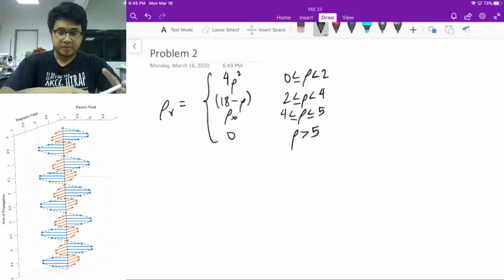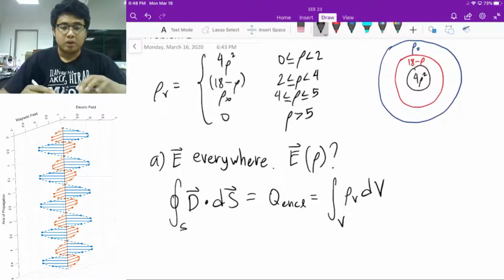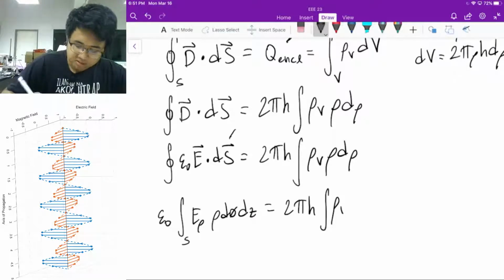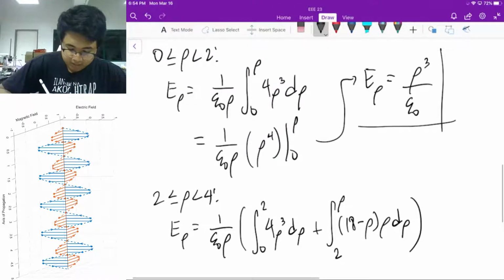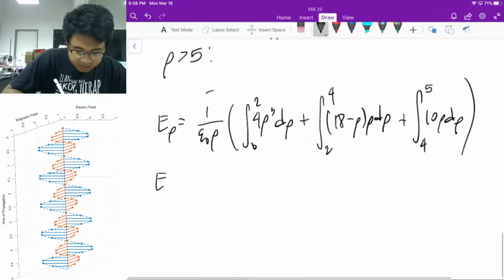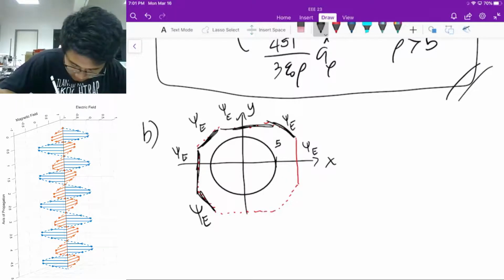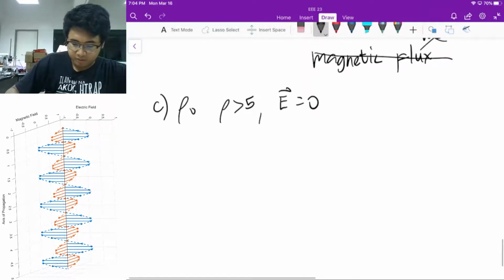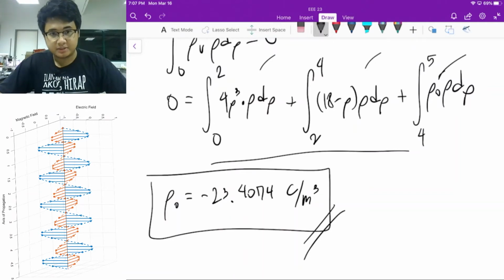Gauss's Law for Electrostatics Sample Problem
New link to slides (moved to a new Google Drive location):
New link for the slides This is my solution on the problem 2 of the EEE 23 2s 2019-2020 Problem Set 1.